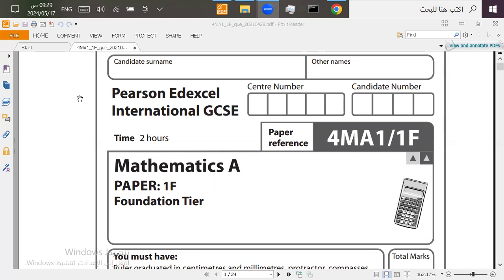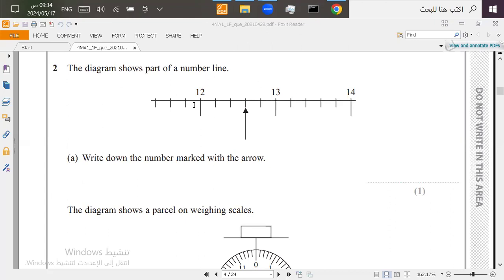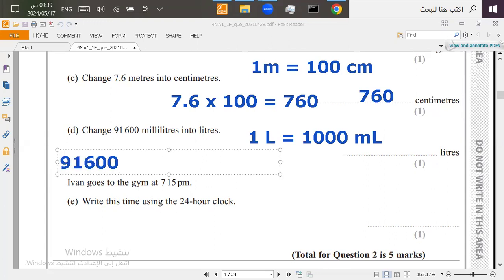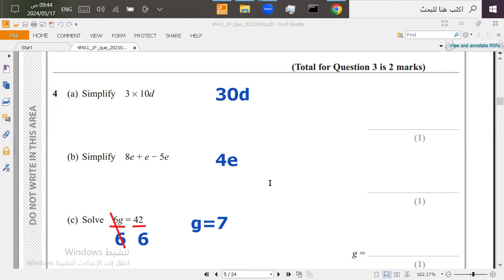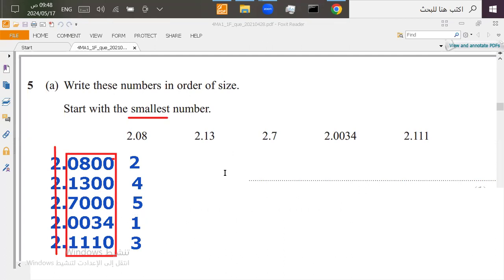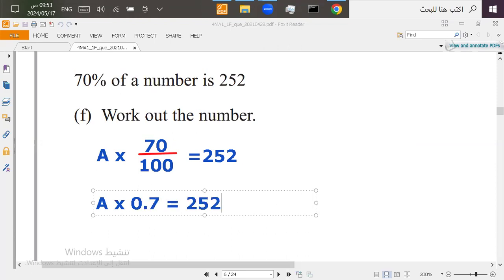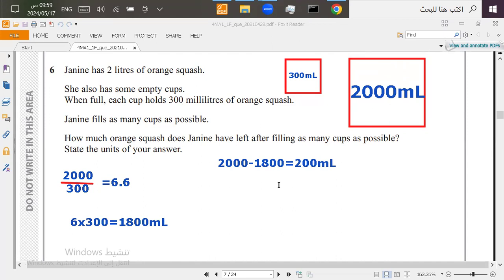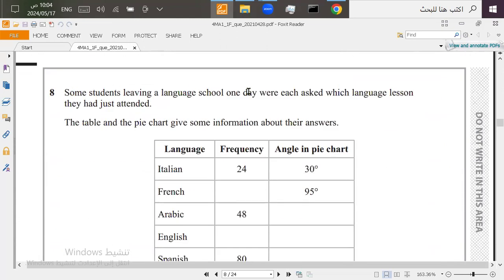2021 1F pt1 q1-q7 (P65912A)